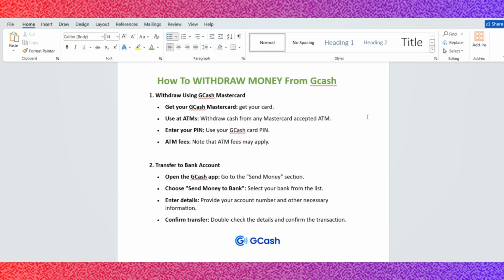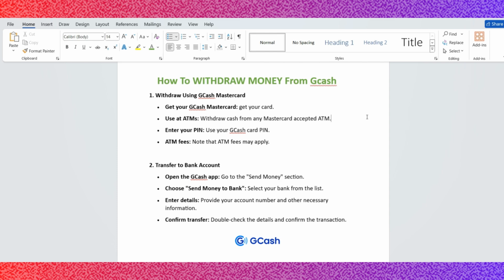How To WITHDRAW MONEY From Gcash - Full Guide 2024